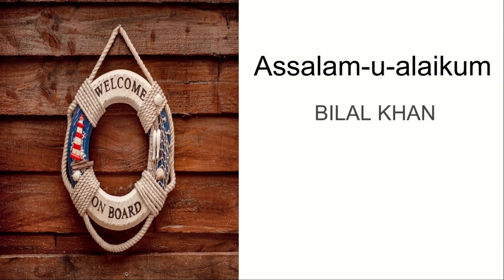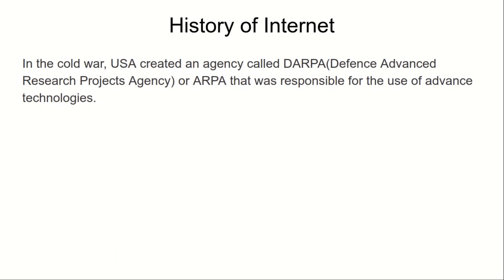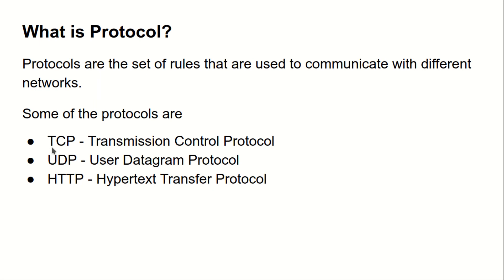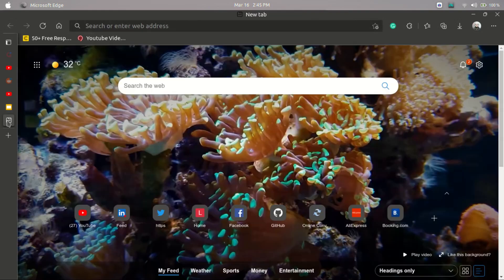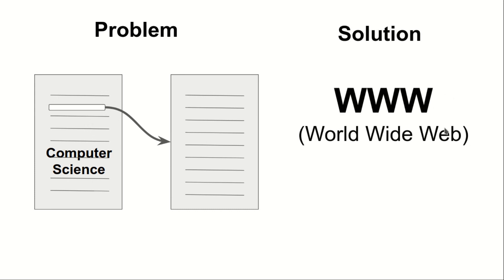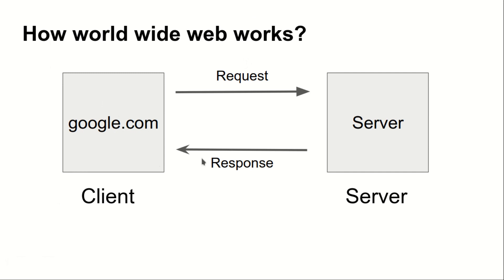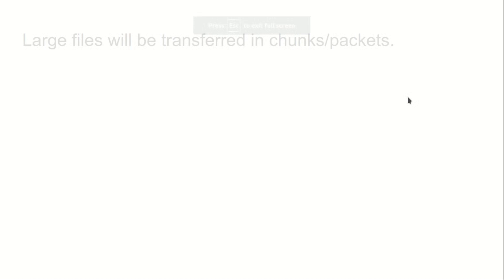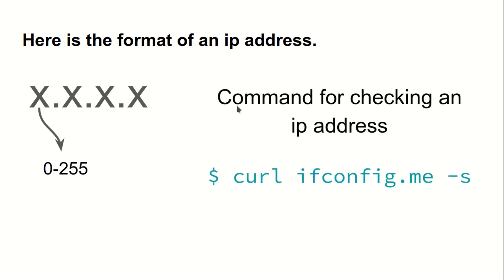Learn Networking | Day No. 4: Essential Concepts of Computer Networking, Protocols, & IP Addressing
Join us for the fourth installment of our 60 Days of DevOps series, where we unravel the intricacies of computer networking. Delve into the history of the internet, explore fundamental protocols, and unravel the dynamics of the World Wide Web.

Gain insights into the seamless interaction between clients and servers. Enhance your DevOps skill set with a comprehensive understanding of computer networking, setting the foundation for robust and efficient systems in your DevOps journey.

0:00​​  Starting
0:08  Intro to computer & computer network
1:18  What is the internet?
2:22  History of the internet
3:43  What is the protocol?
6:50  Who set these rules
8:00  World wide web
10:22 How world wide web work?
11:53 How the large files will be transferred?
14:00 How the computers will identify each other?